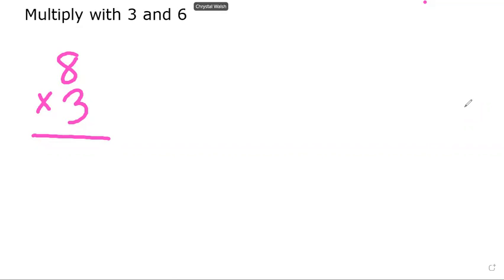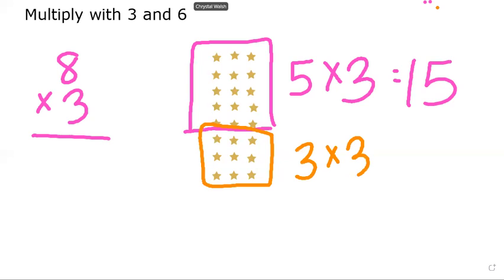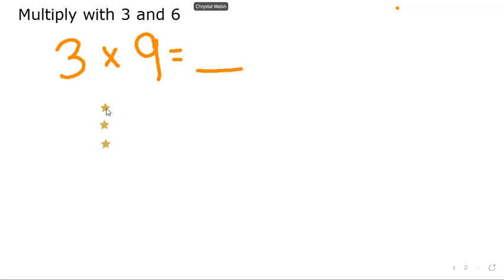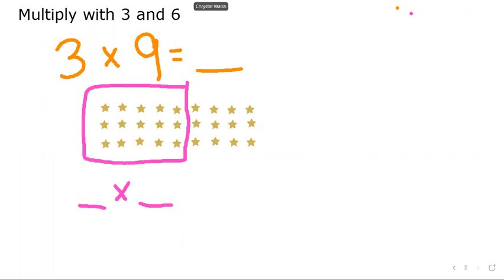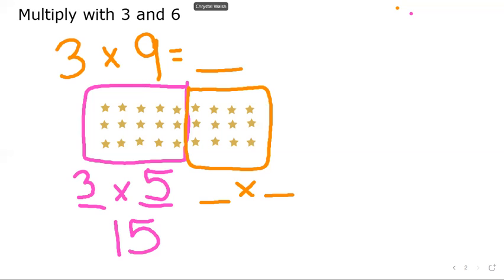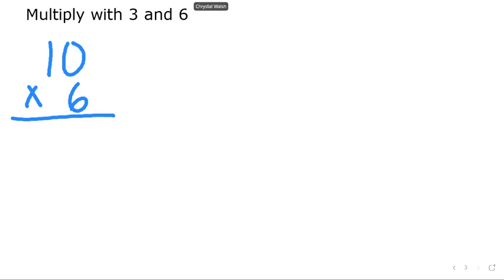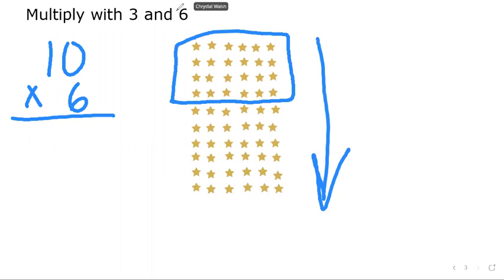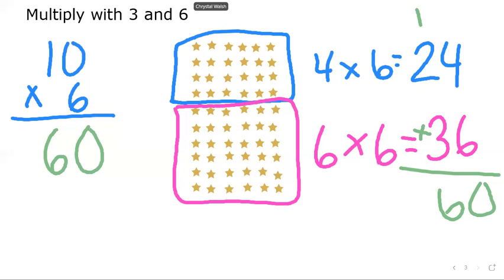3rd, Chapter 4, Lesson 3 day 2